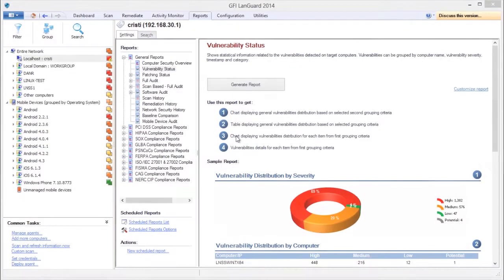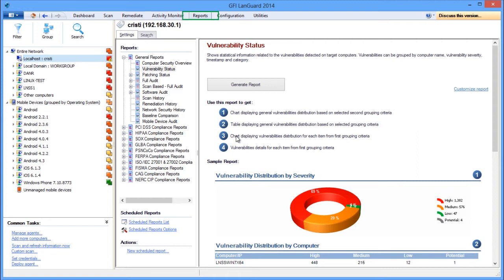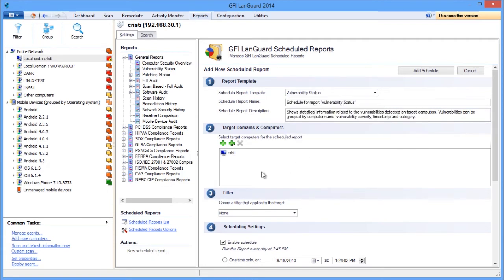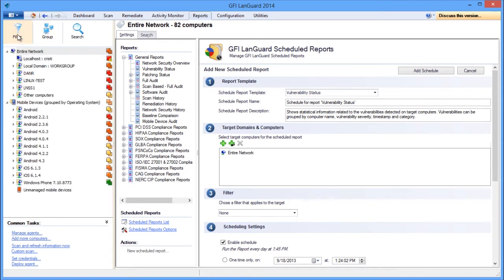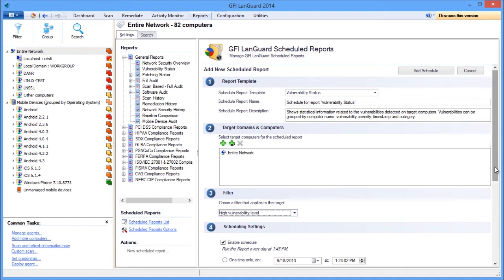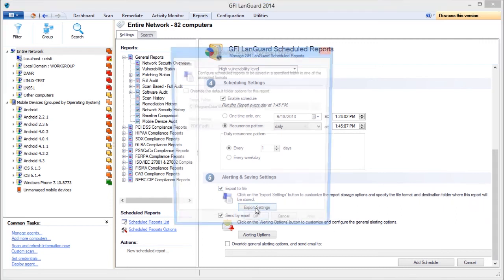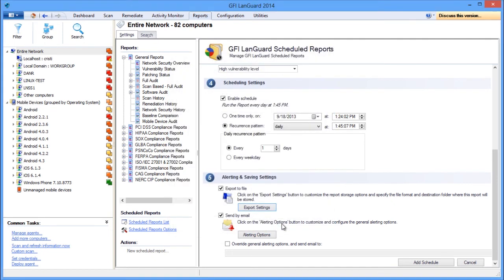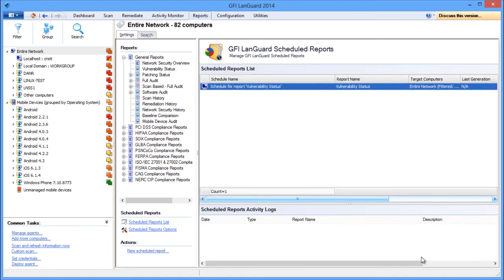How to send reports to email recipients on a regular schedule | GFI LanGuard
This short video shows a user how to configure GFI LanGuard to generate reports which can be scheduled to be run on a regular basis, and to be automatically saved on the disk in a specified location or sent to an chosen email recipient.